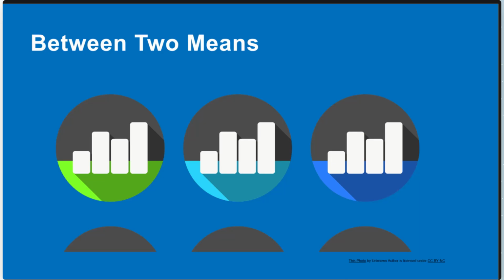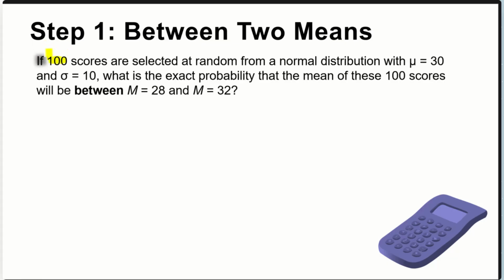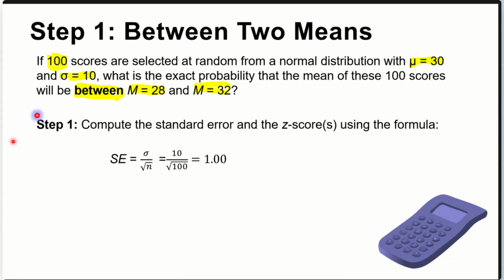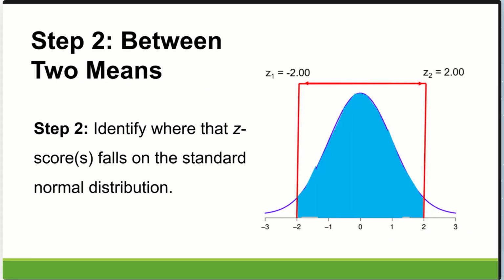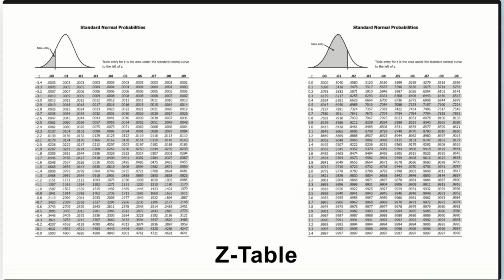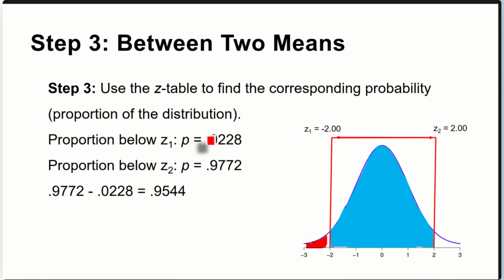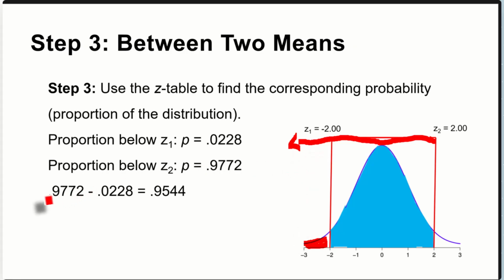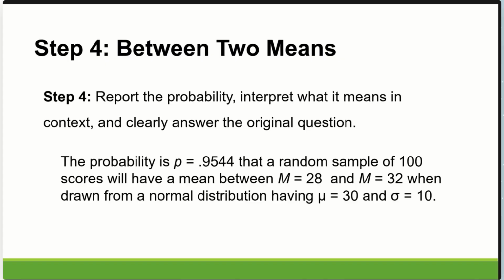Probability of Obtaining a Mean Between Two Means